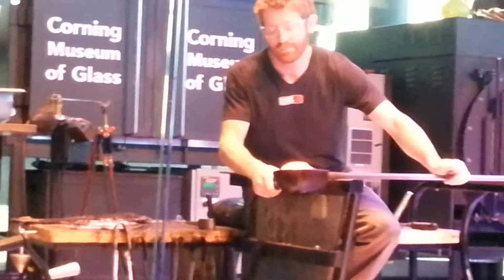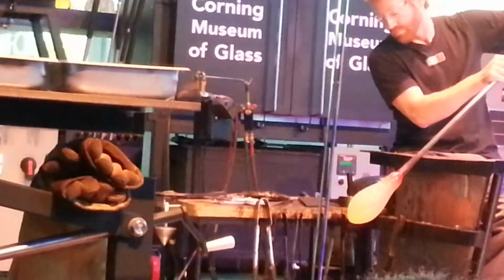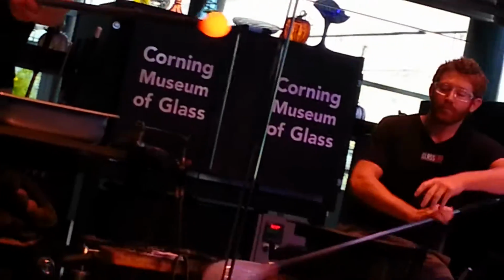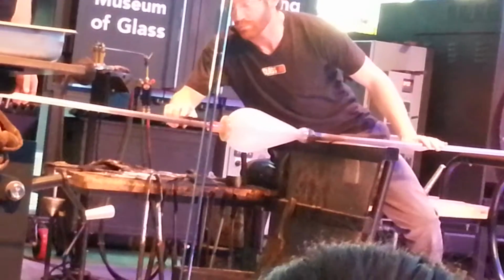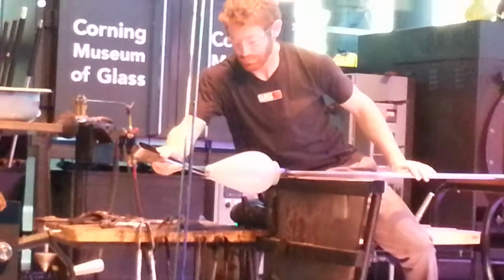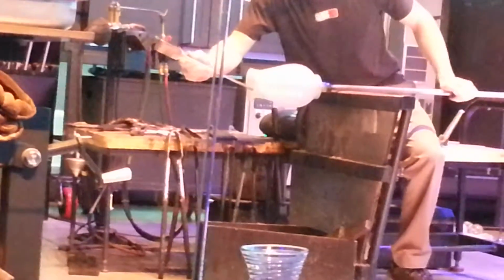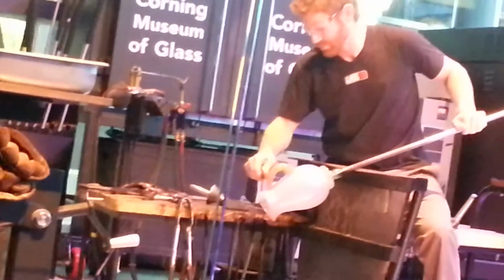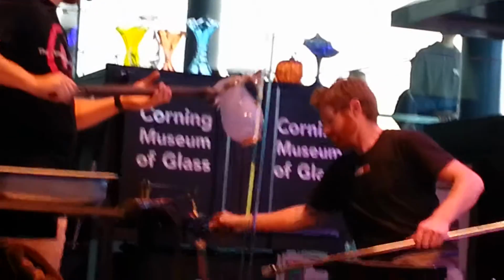MLRao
At Corning Museum of Glass
with Kalyan, Avanti and Aadya
October 2014